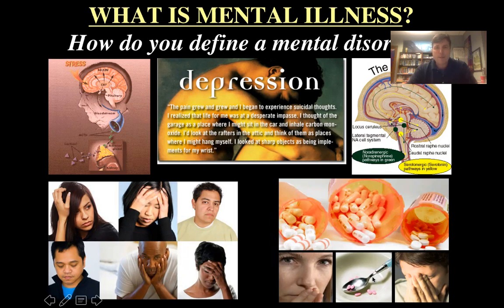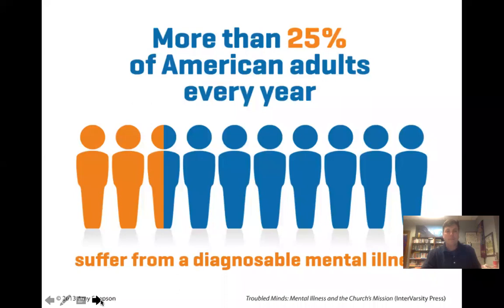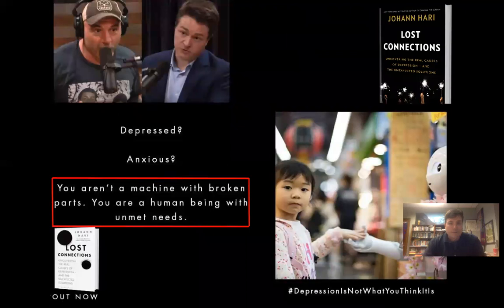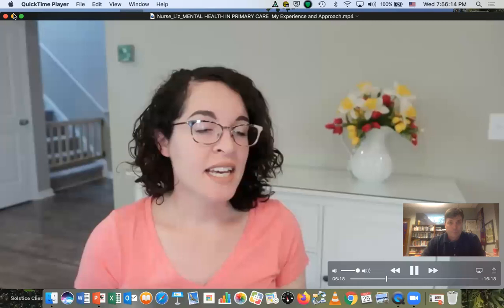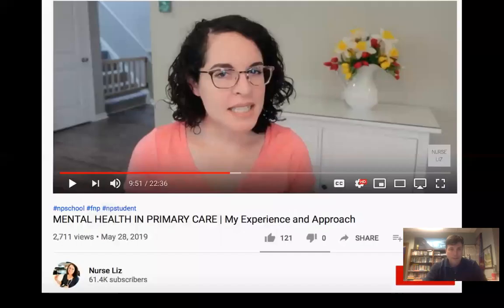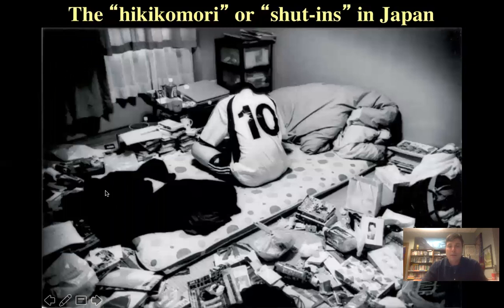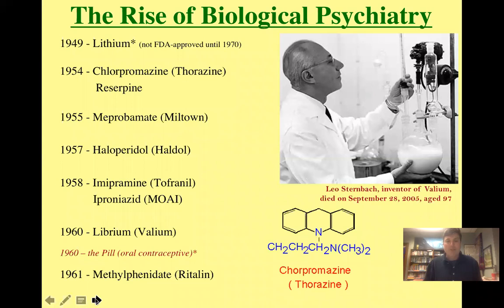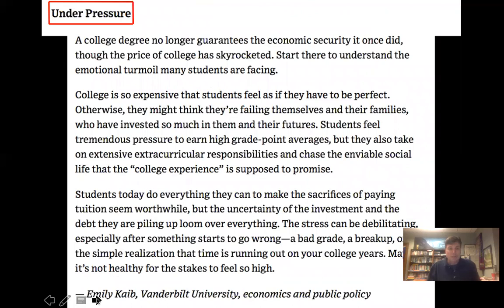lecture Mental_Health